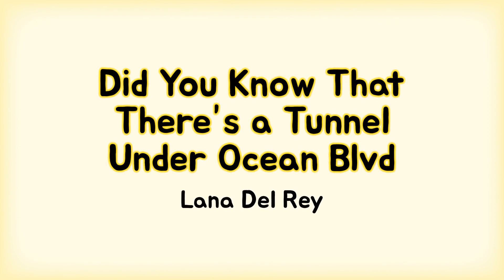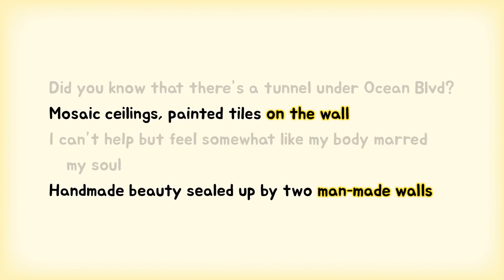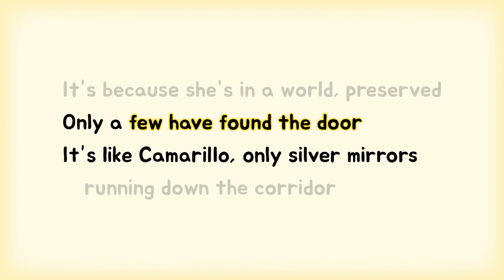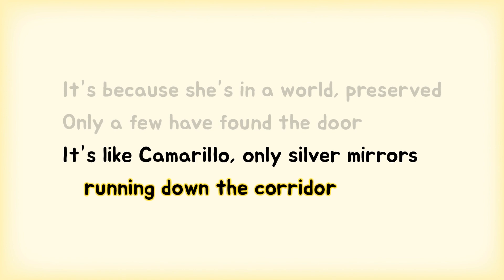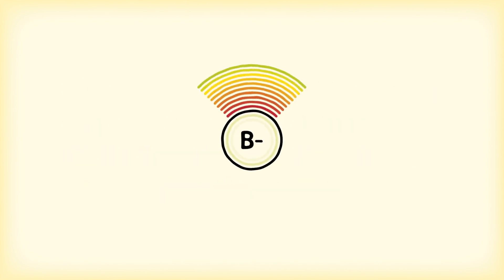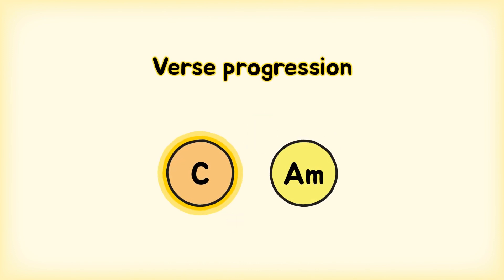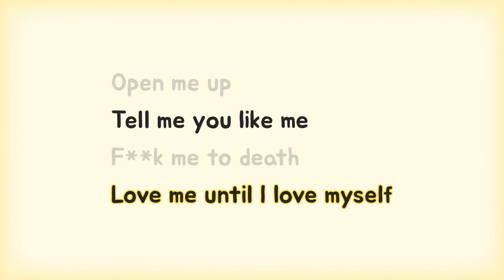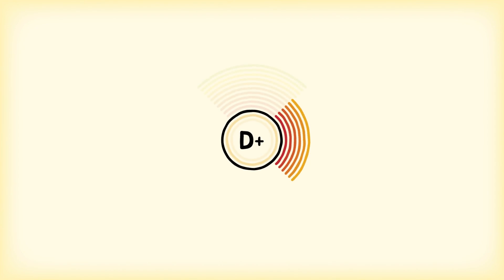LANA DEL REY | Did You Know That There's a Tunnel Under Ocean Blvd | Song review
Here’s an honest review of ‘Did You Know That There’s a Tunnel Under Ocean Blvd’ by Lana Del Rey.

📖 CHAPTERS 📖
00:00 | Intro
00:21 | Lyrics
01:01 | Music
01:42 | Performance
02:23 | Production

🔎 INFORMATION 🔎
What decides a song’s final grade?

🎨 VISUALS 🎨
Font: Jua
Illustrations: Noto Emoji, OpenMoji, Segoe UI Emoji